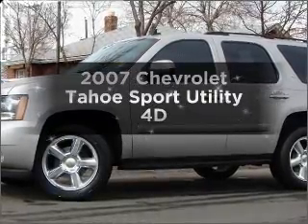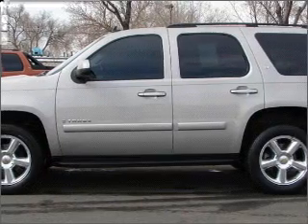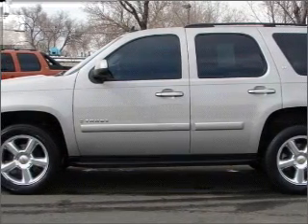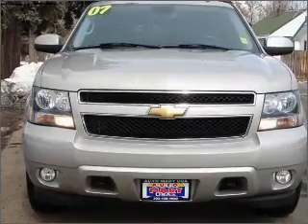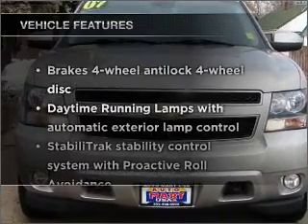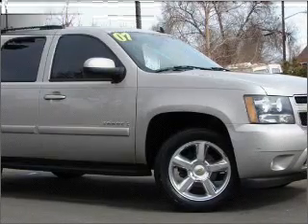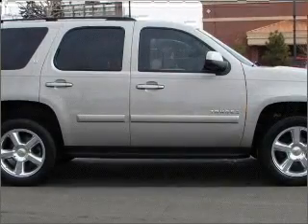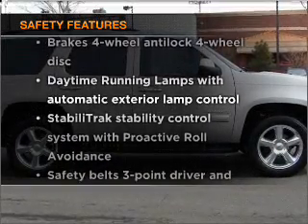2007 Chevrolet Tahoe - Lakewood CO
Year: 2007
Make: Chevrolet
Model: Tahoe
Trim: Sport Utility 4D
Engine: 8 cylinder 5.3 liter flex fuel
Transmission:
Color: Silver
Mileage: 60358
Address:
5301 W Colfax Ave